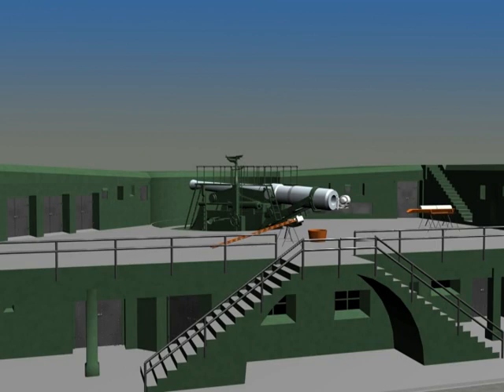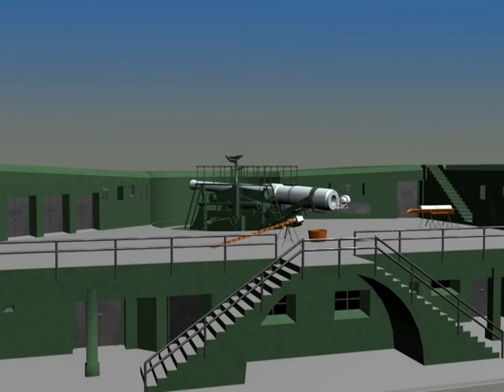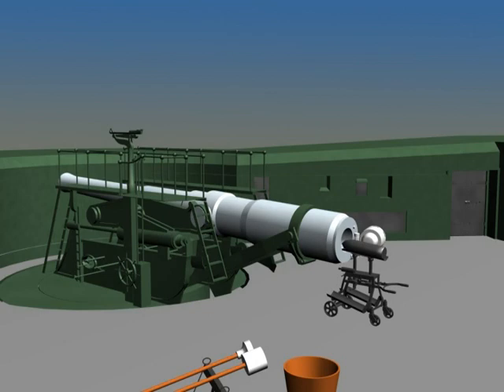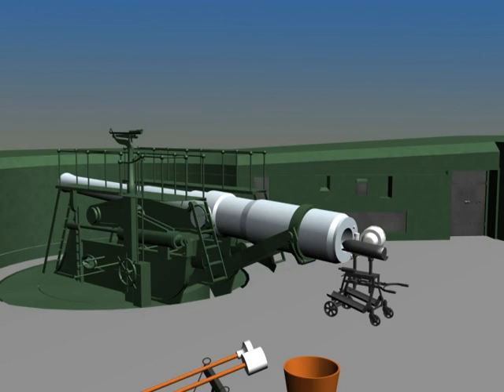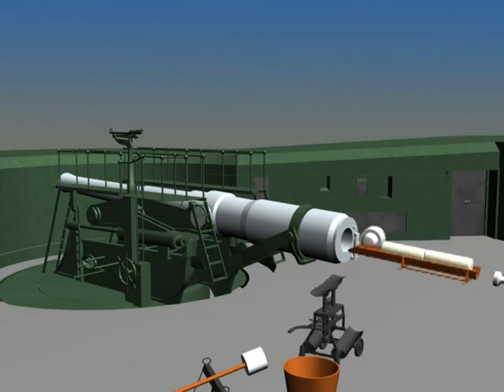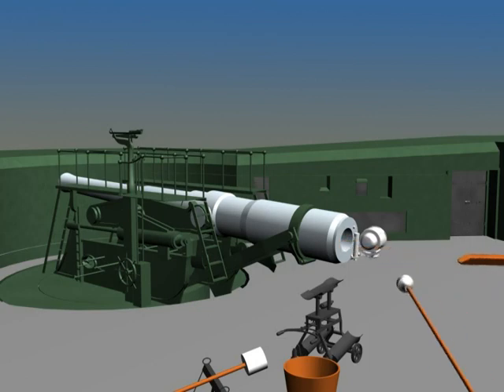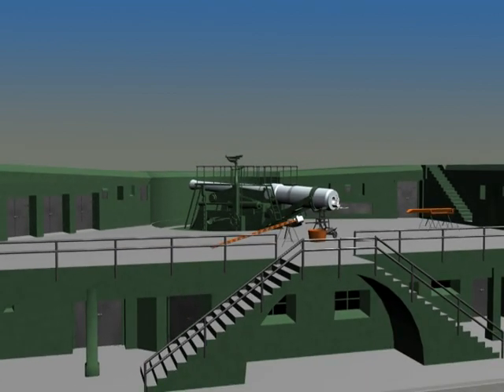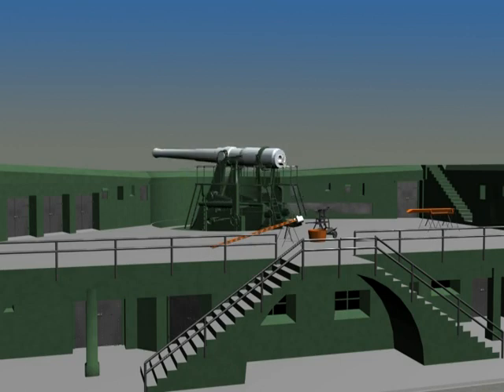10-Inch Disappearing Gun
This is a short 3D animation describing how the 10-Inch disappearing Gun was loaded and fired.